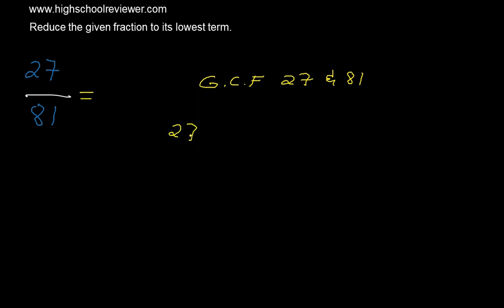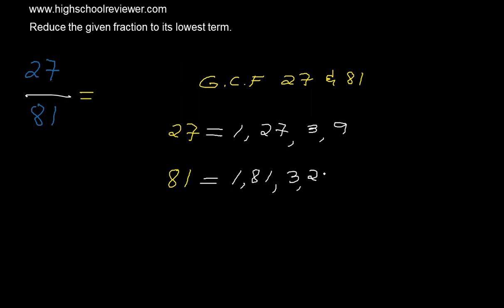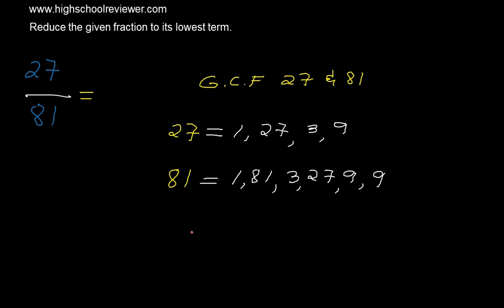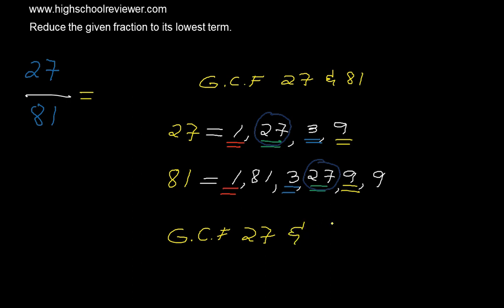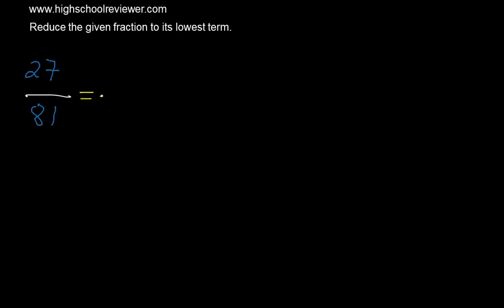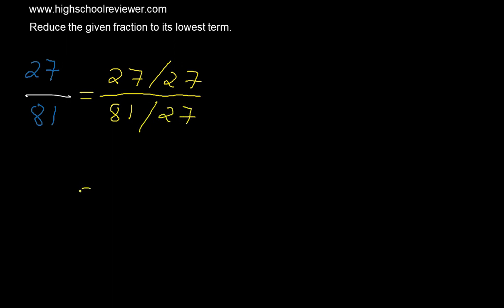Reducing Fractions to Lowest Terms - 3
This is another video tutorial about Reducing Fractions to Lowest Terms. First you have to find the greatest common factor or GCF of both the numerator and denominator. Afterwards divide the numerator and denominator by their GCF to get the lowest term of the fraction.